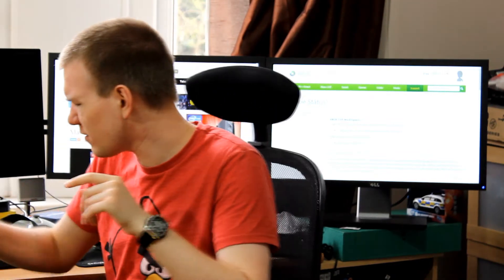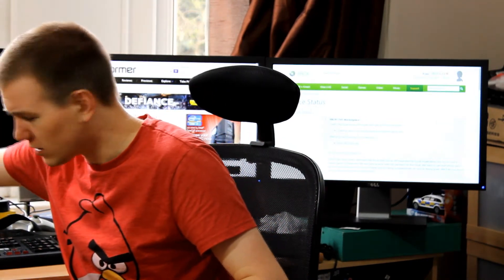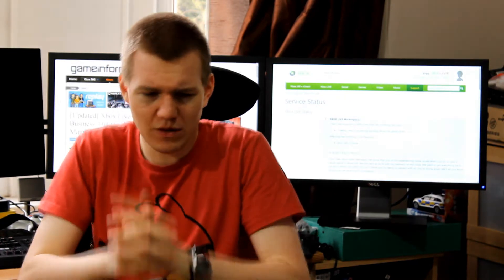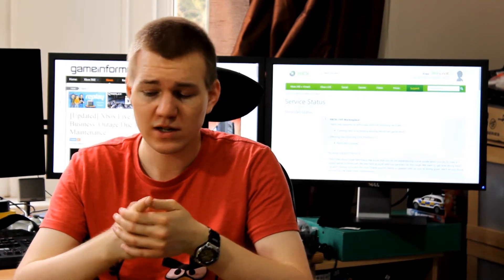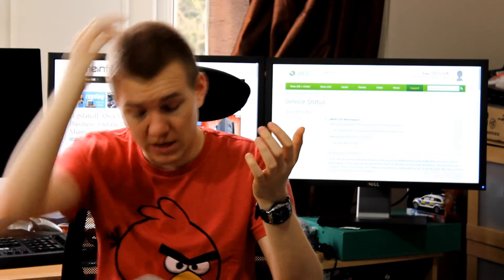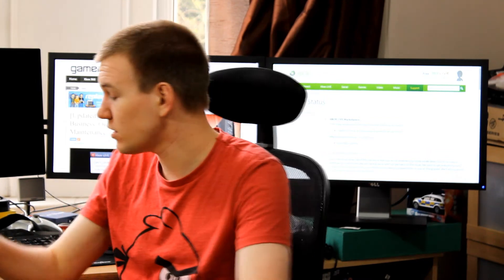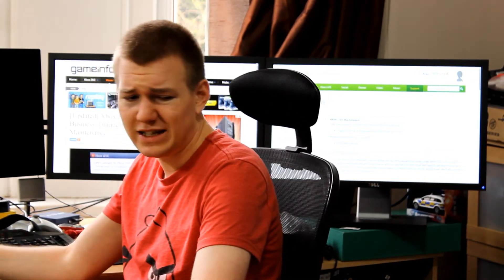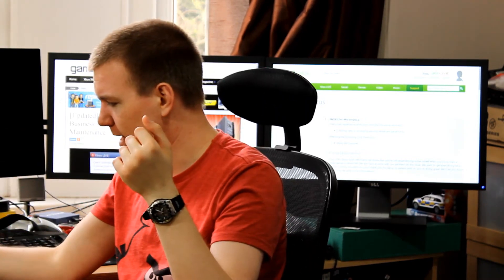Brew Time: Episode 4 - Xbox Live Outage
Quick video on the Xbox Live Outage, not my best.